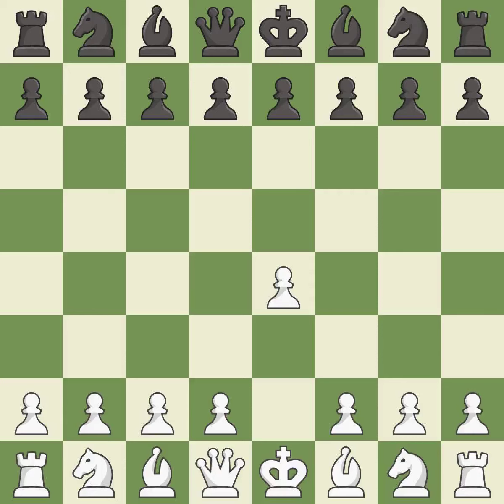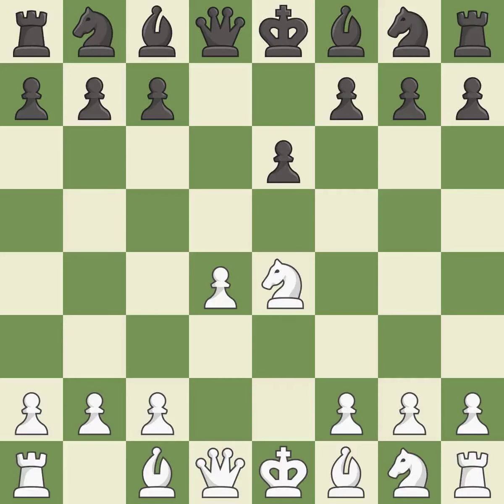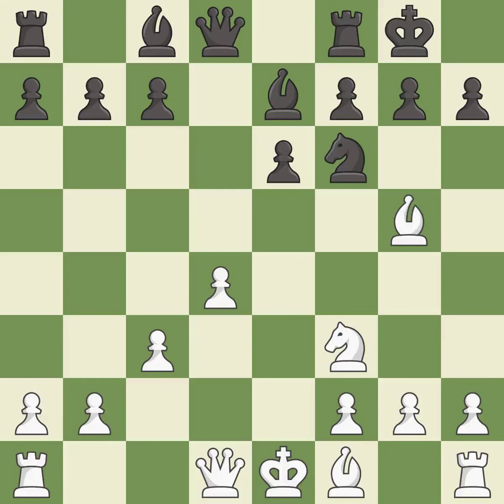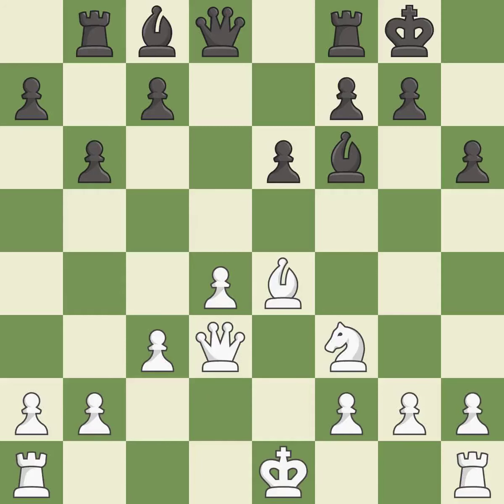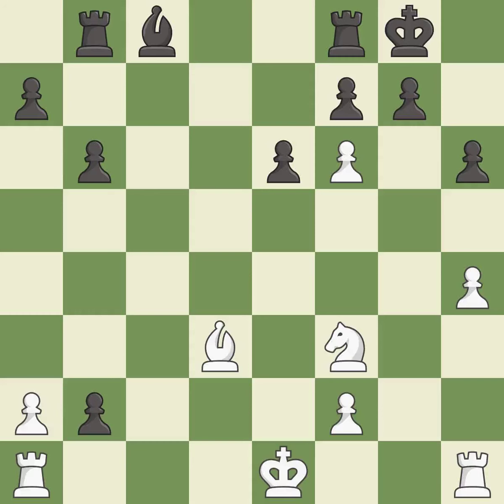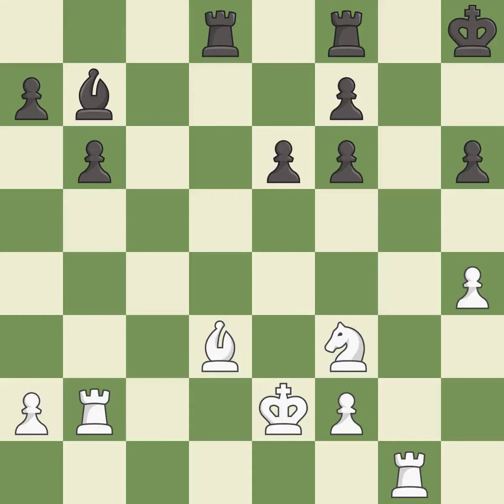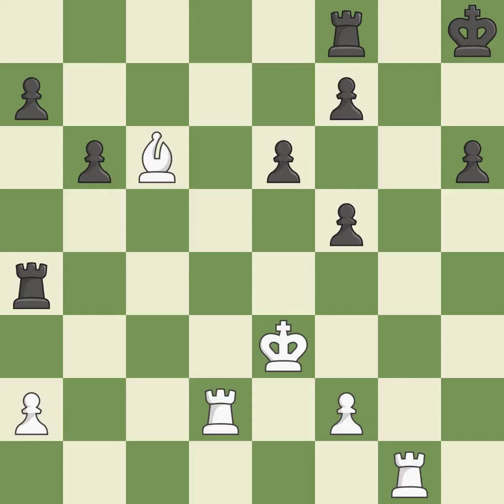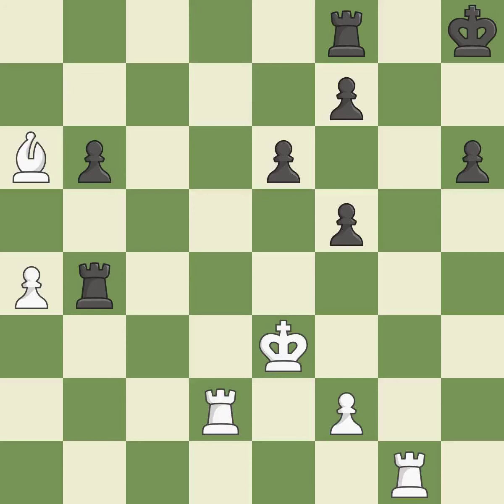White Savchenko, B., Black Heberla, B.,French Defense: Rubinstein, Blackburne, Kasparov Attack, Eve